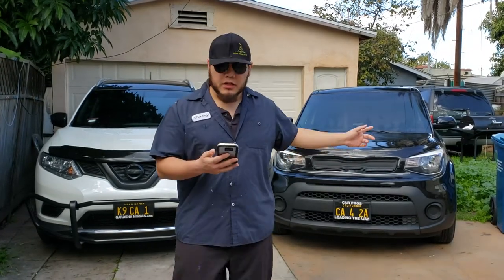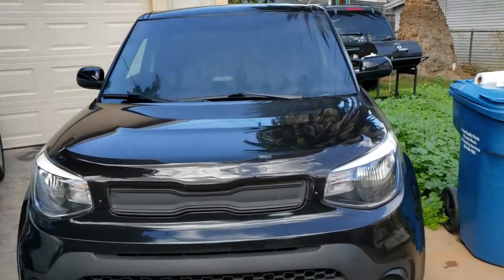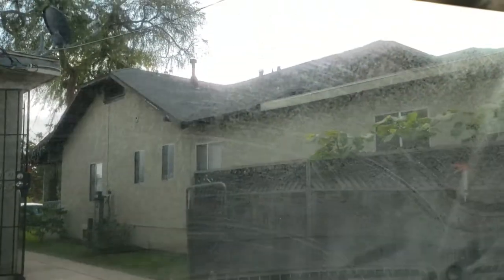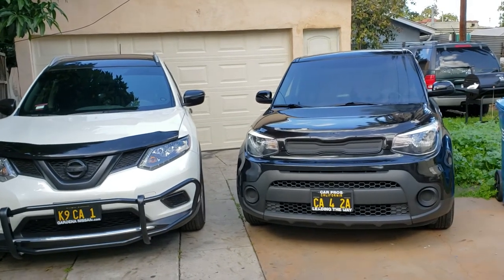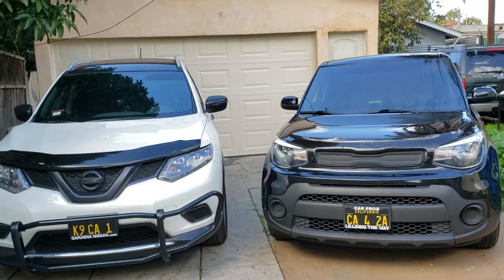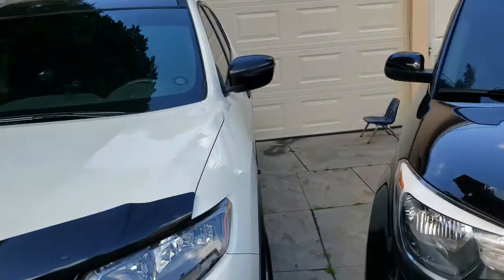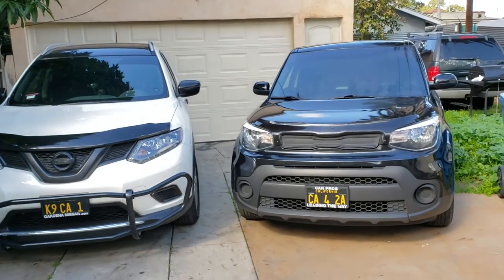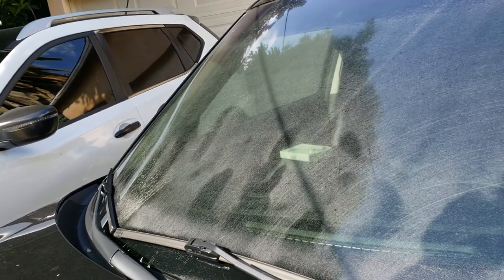Clearplex does it work 2 1/2 years later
Remember price is high from $450 and up  depending on your make and model and also because there is only a hand full of shops that do this service because is to expensive and people dont want to pay the price but it does work 100%. Just call and as of today 03/08/2019 warranty is 18,000 miles or 18 months witch ever comes first. but if you decide to do it after this day call and ask them. yes I do recommend it al you have to do is just take care of it

 I will upload videos on my 2016 Nissan rogue to see how long it last its been on my car for 2 1/2 years 8,000 miles and still looks new.

Any questions let me known I will try my best to help you.